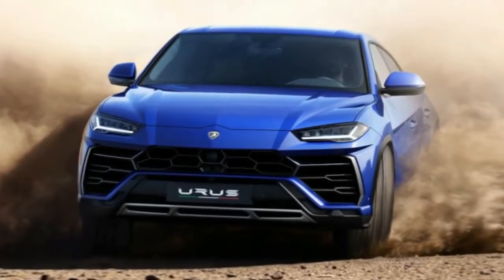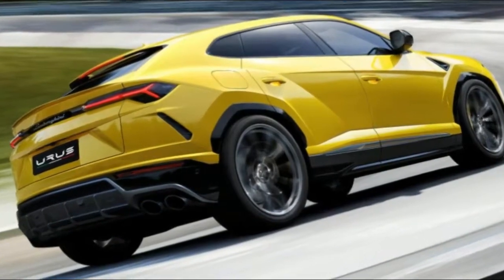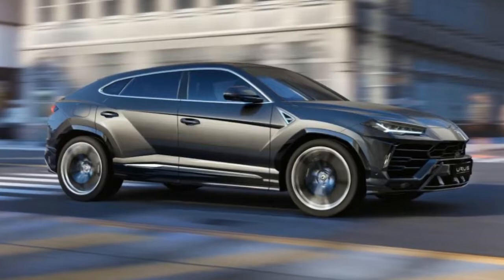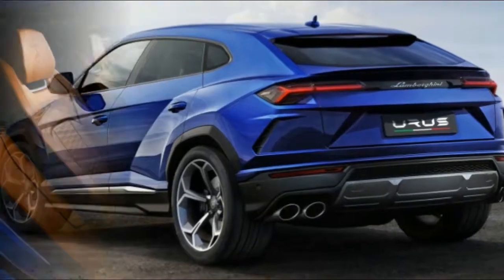WOW AMAZING !! 2019 Lamborghini Urus Price Specs and Top Speed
Lamborghini has finally revealed its second SUV in history. The road-oriented vehicle has a 641-horsepower twin-turbo V8 and highly creased body panels. There are plenty of interesting factoids packed into its four-door shape. We highlight the most interesting of them, here.

It's named after a breed of cattle. Though many Lamborghinis have been named after specific fighting bulls, this one is named after an entire breed. The extinct breed is called urus, or sometimes aurochs, that is closely related to Spanish fighting bulls of today.

It's the first Lamborghini with active roll control. When a car gets tall and heavy, it wants to lean a lot more when cornering. To counter that, Lamborghini fitted the Urus with an active roll control system to help keep the body flat going through turns. It's also one of a number of technologies meant to improve handling, such as adaptive damping, rear-wheel steering (borrowed from the Aventador S) and torque vectoring on the rear differential.

- Donut Cars -